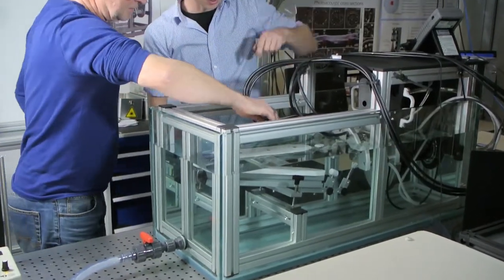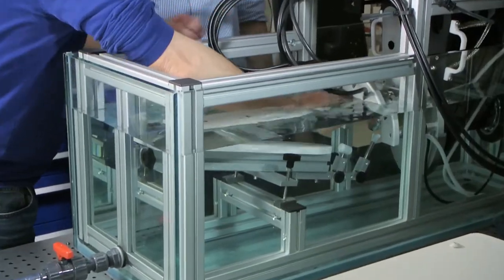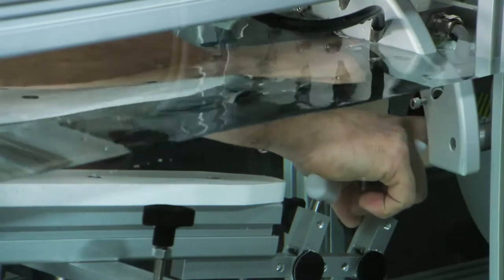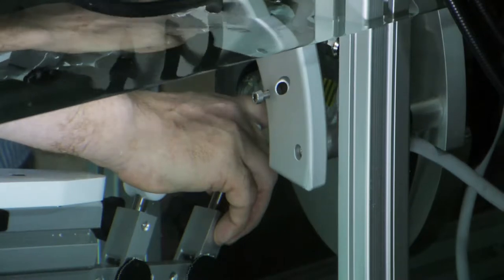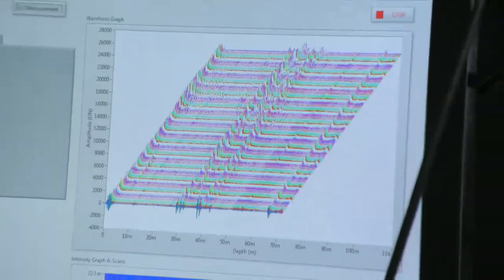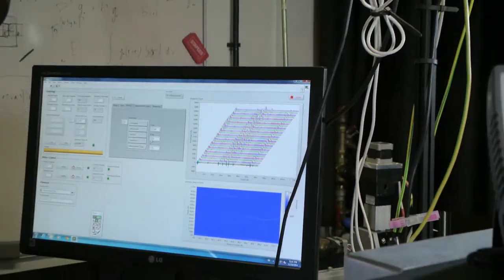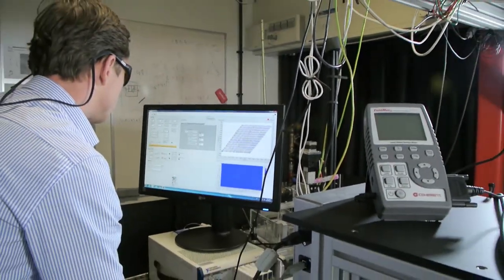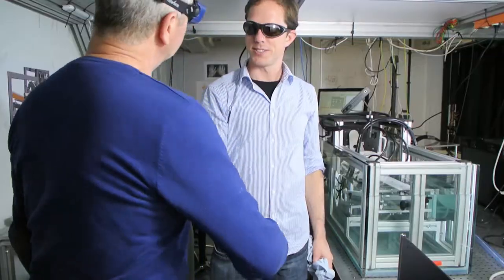Photo Acoustic CT Scanner demonstration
Srirang Manohar demonstrates Twente University's Photo Acoustic Finger Scanner